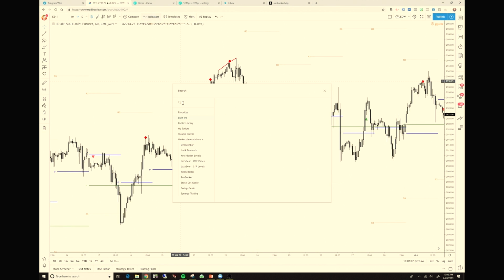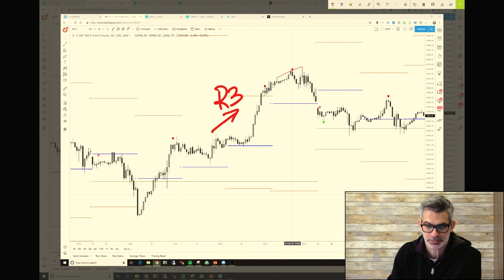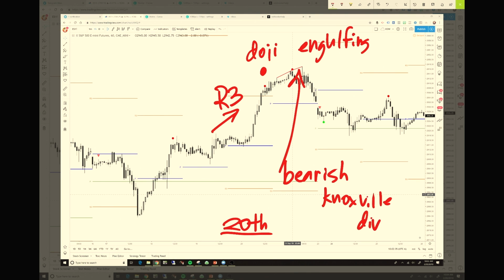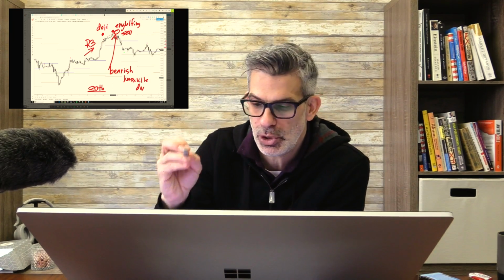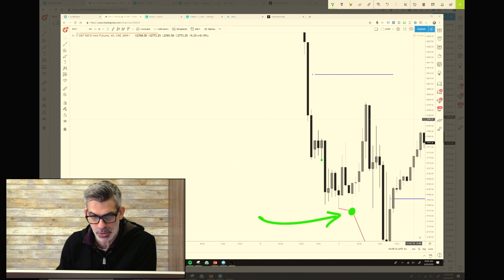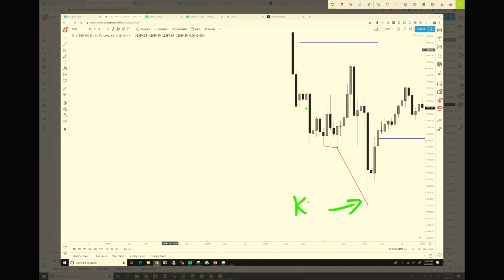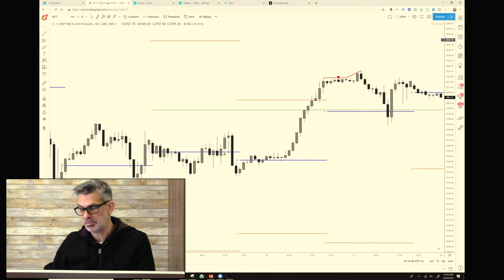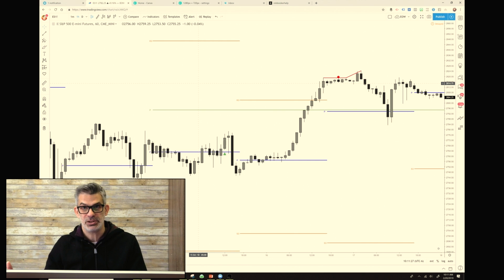Trading the e-Minis with Support and Resistance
My Gear:

My favorite trading computer:

My giant monitor:

My favorite computer of all time:

The camera I use:

The other camera I use:

The mic I use:

The other mic I use: